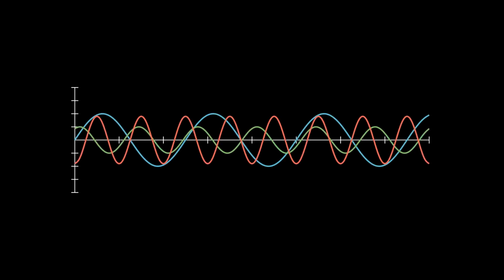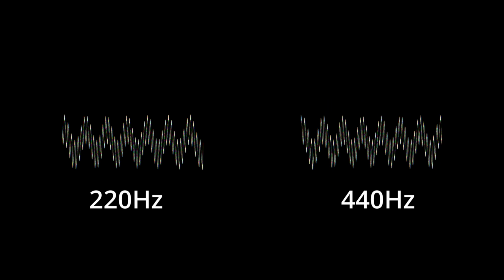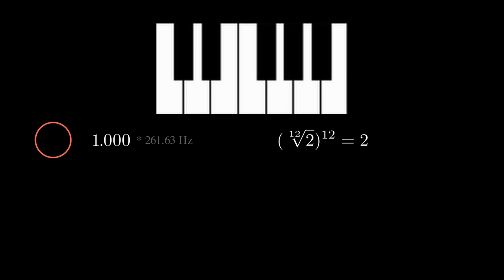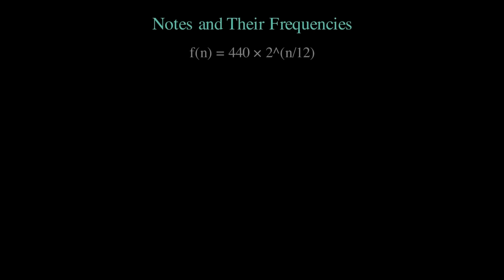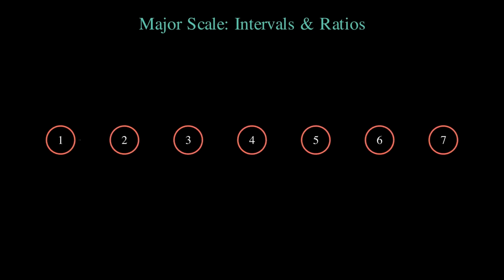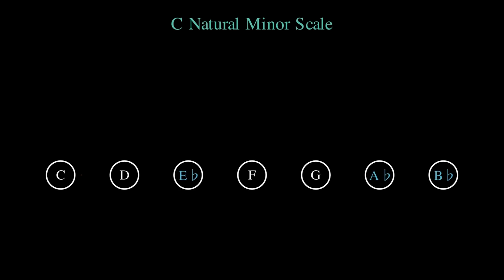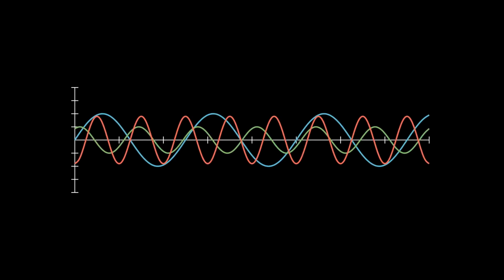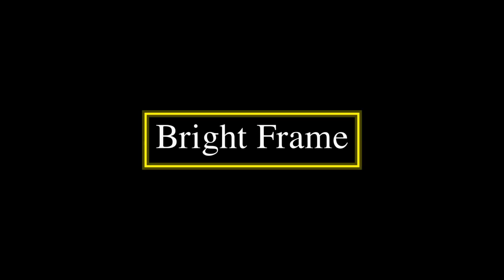This will blow your mind | MATH+MUSIC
Comment Down what topic you want the next video to be!!!

The math behind musical notes.
The frequency relation in music.
The beauty of math in music.
Math behind sound waves.

Timestamps:
0:01 - 0:22 - The Question
0:23 - 0:45 - What is sound?
0:46 - 1:06 - Sound is mixture of waves
1:07 - 1:25 - Pitch vs Frequency
1:26 - 2:05 - Octaves
2:06 - 2:45 - Semitones
2:46 - 3:07 - Calculating frequencies of Notes
3:08 - 4:54 - Major vs Minor Scales
4:55 - 5:42 - Fourier Transform Basic Idea